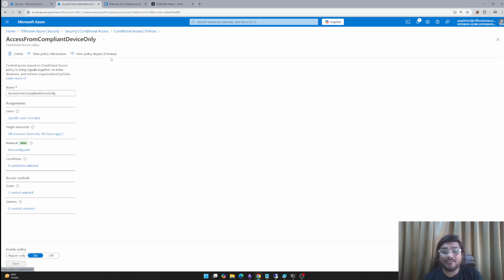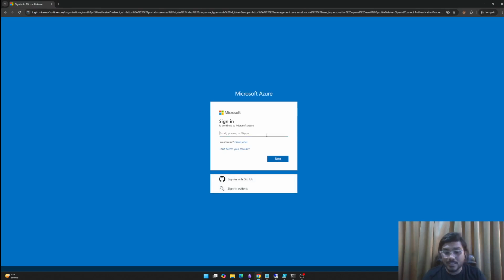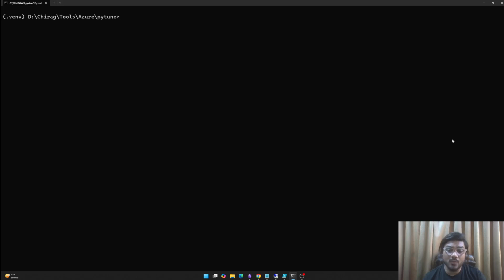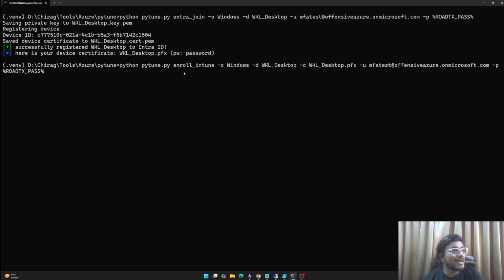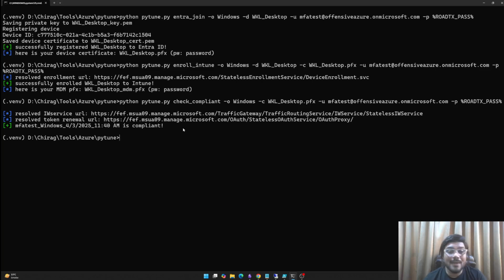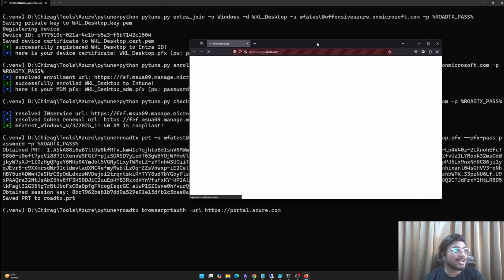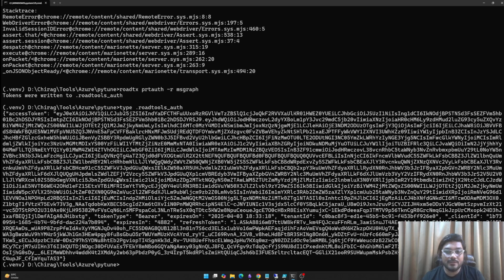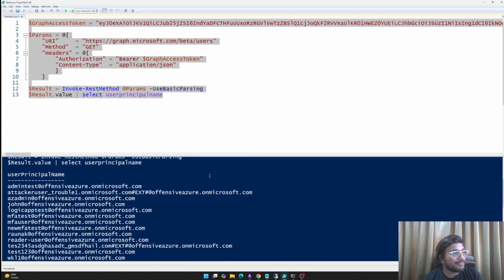WKL - Bypassing Conditional Access Policies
In this video, Chirag Savla bypasses an Azure conditional access policy that prohibits users from using non-compliant devices.